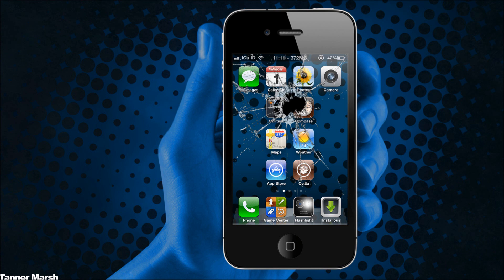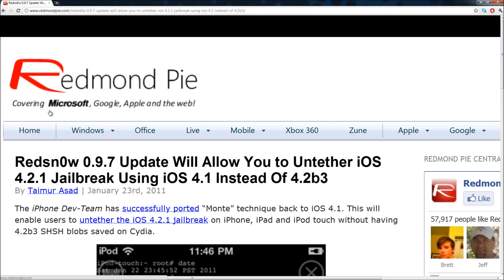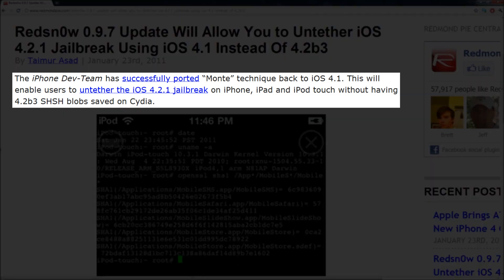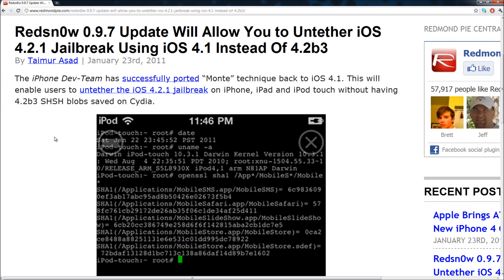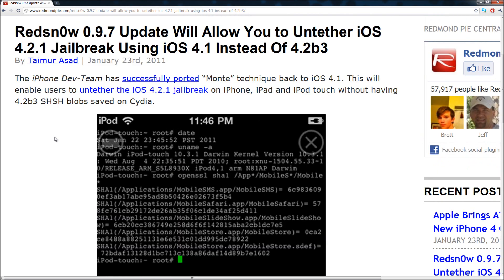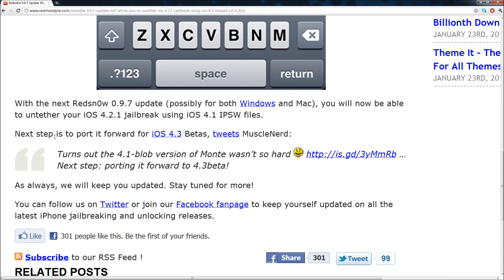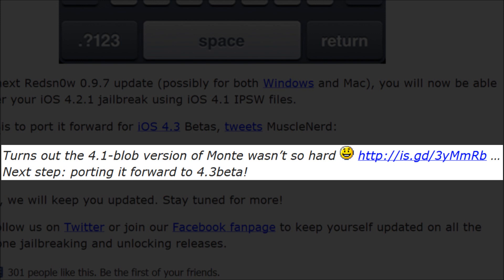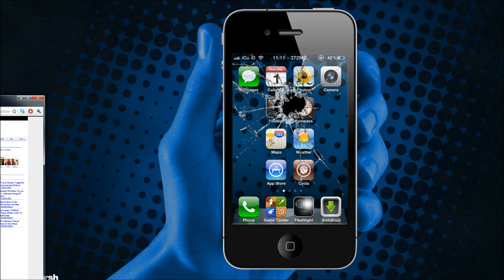Untethered Jailbreak 4.2.1 - Redsn0w 0.9.7 Uses 4.1 SHSH Blobs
**UPDATE** For written instructions, troubleshooting, a video tutorial and the Greenpois0n RC6 download, follow this - this is the NEW untethered Greenpois0n Jailbreak!

This is some GREAT NEWS! The new version of Redsn0w (0.9.7) will be able to use 4.1 SHSH Blobs and the 4.1 IPSW instead of using 4.2b3!